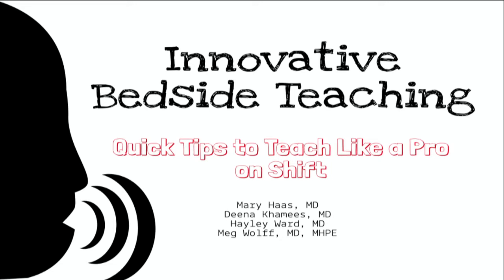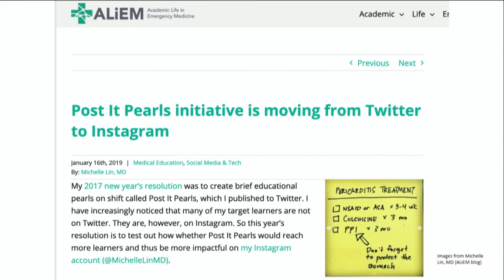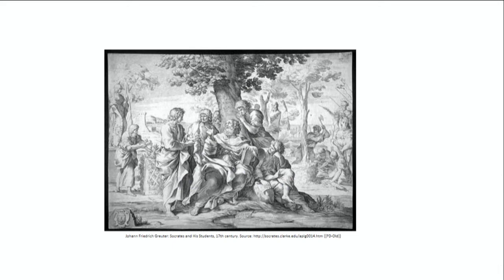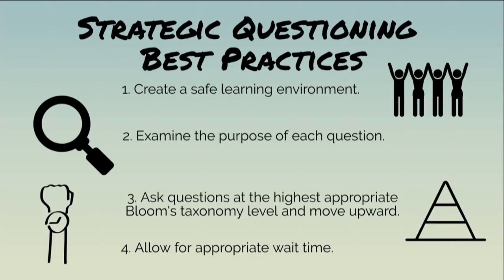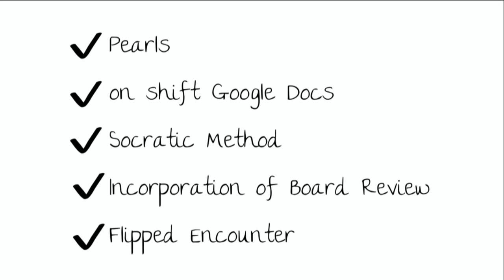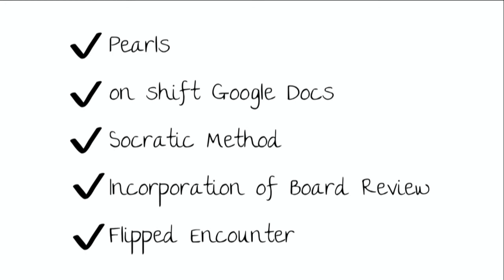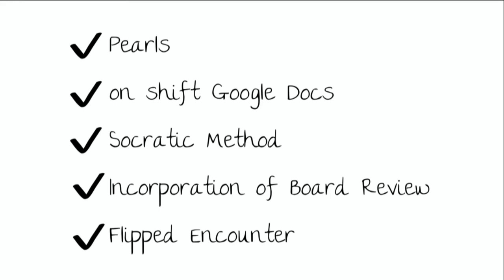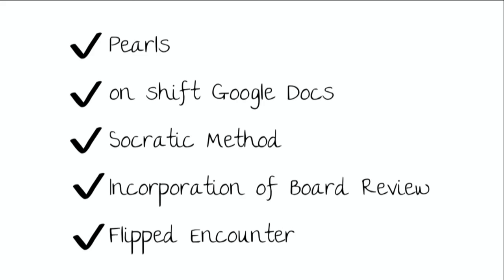Innovative Bedside Teaching: Quick Tips to Teach Like a Pro While on Shift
SAEM19
Mary RC Haas, MD
 Hayley Ward, MD
  Meg Wolff, MD, MHPE
 Deena Khamees, MD